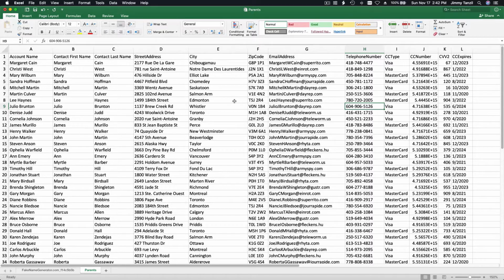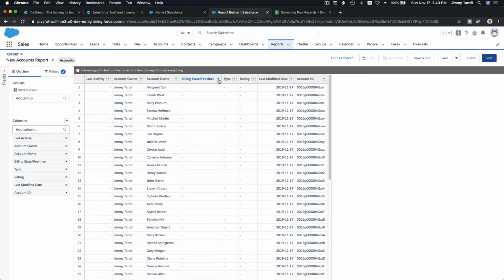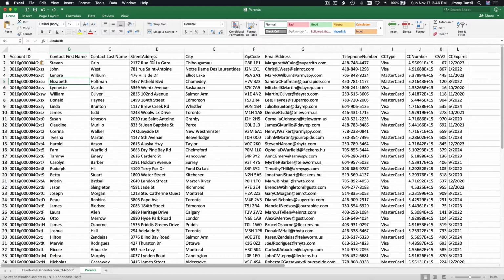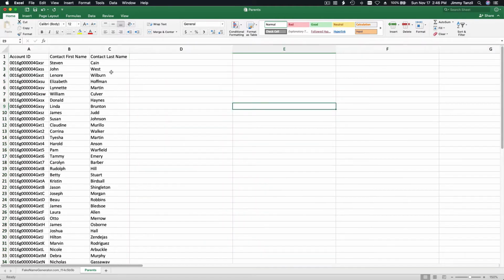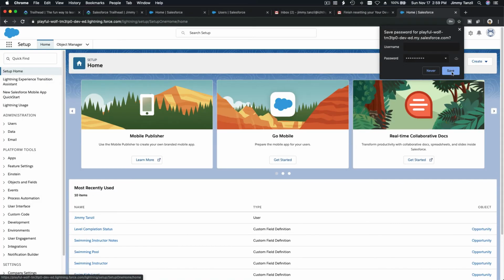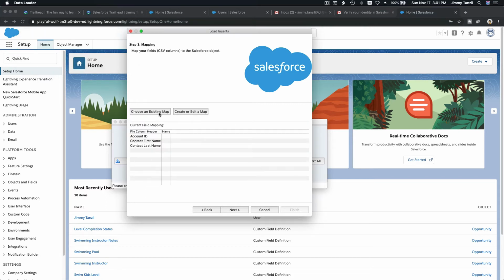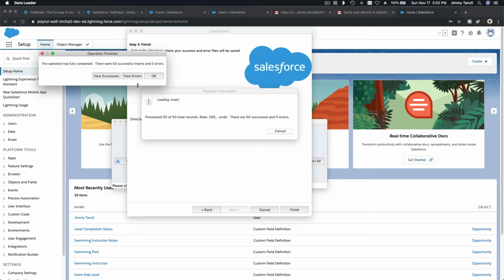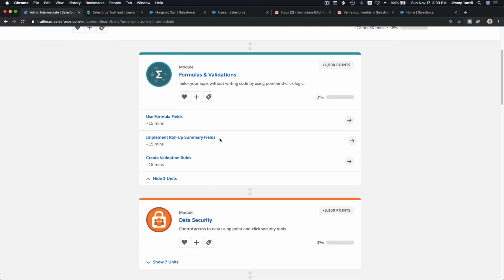Salesforce Trailhead - Admin Intermediate - Loading Sample Data 3/3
Promote Your Salesforce App on This Channel:
account, go to the Courses page, all the CSV are there to download.